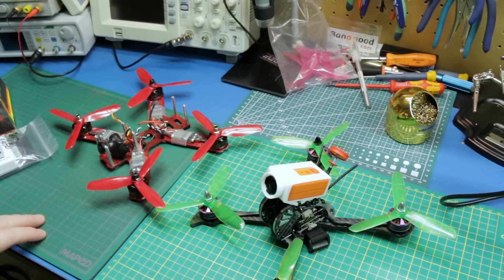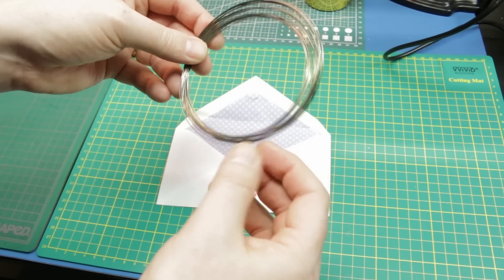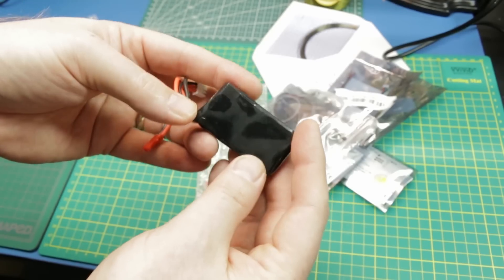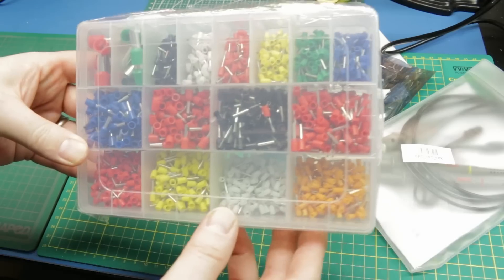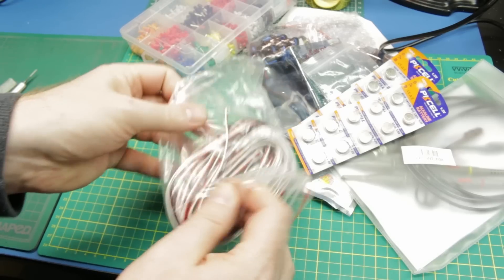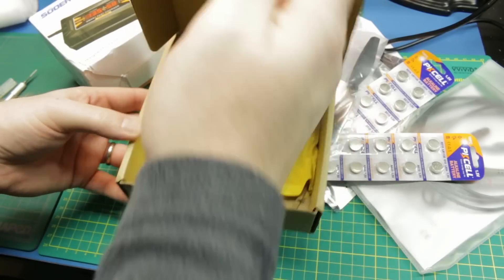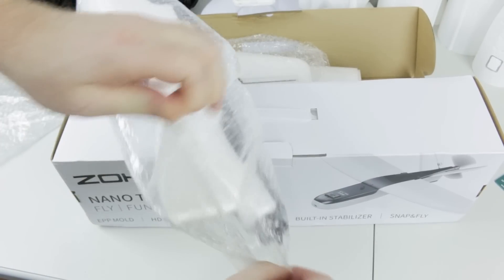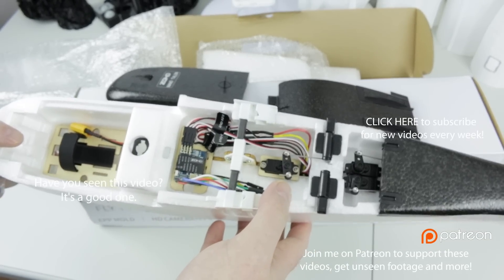🆕 MAILBAG! Filament, Breakout Boards JLCPCB's & MORE #38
New electronics and project parts arrived!

TPU Filament
Nitinol wire
FRSkY XM+ Receiver
Omnibus F4 Flight Controller
Pitot tube air speed sensor
2S lipo
Scope probes
PAM8403 Amplifier Boards
Ferrule Wire Crimp
Servo Wire
1206D charger
Nano Talon